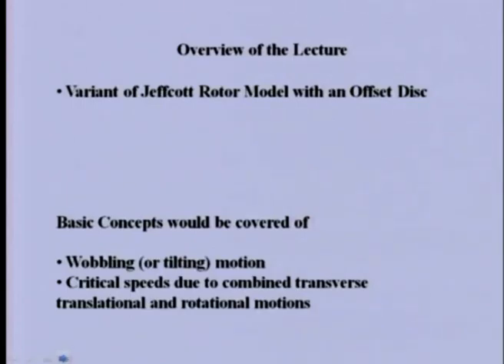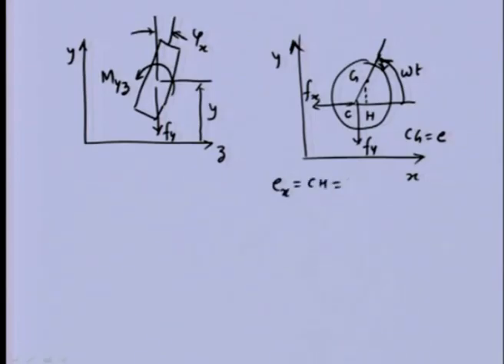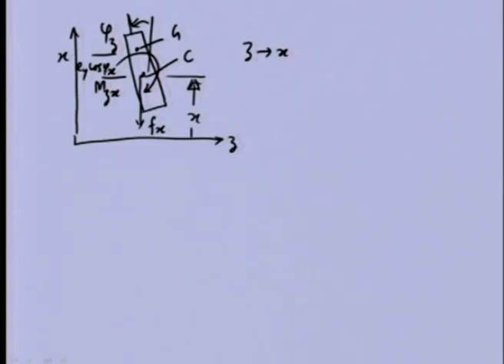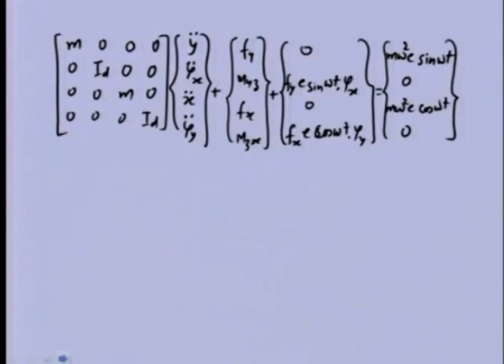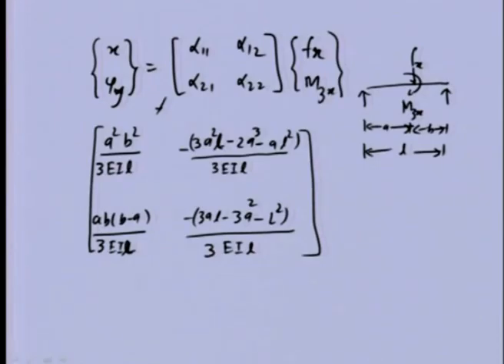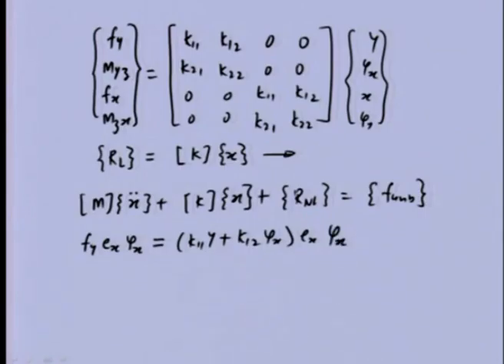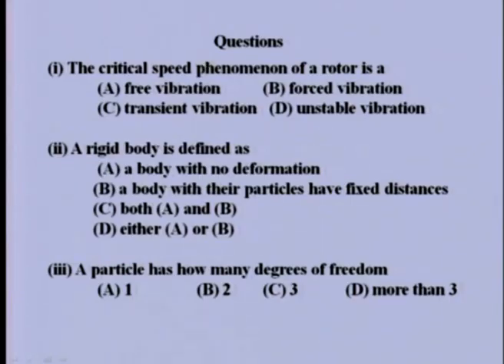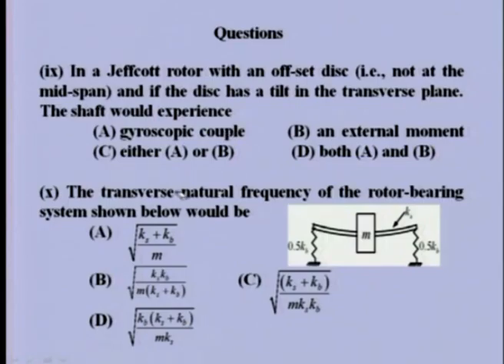Lec09: Flexible Shaft with a Rigid Disc Mounted on Anistropic Supports